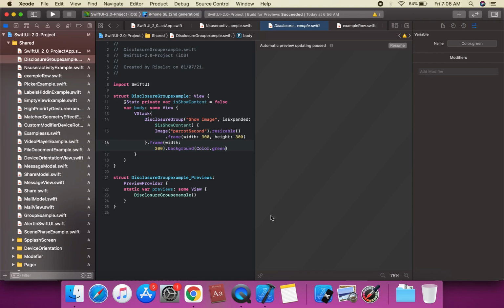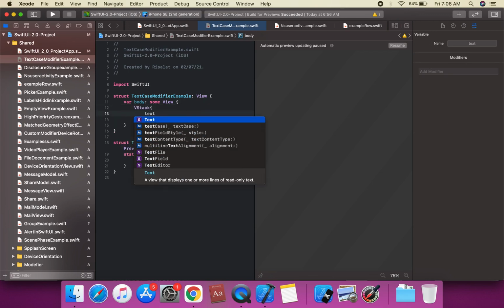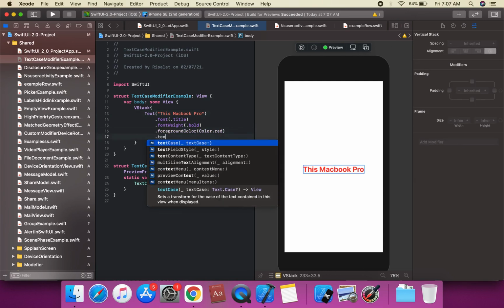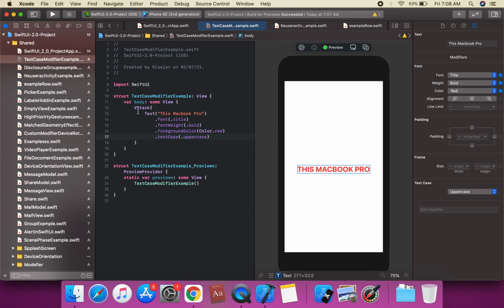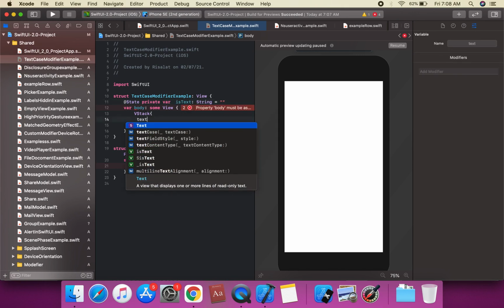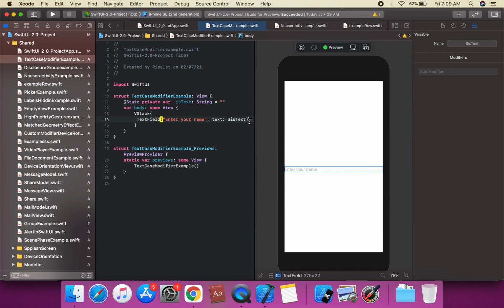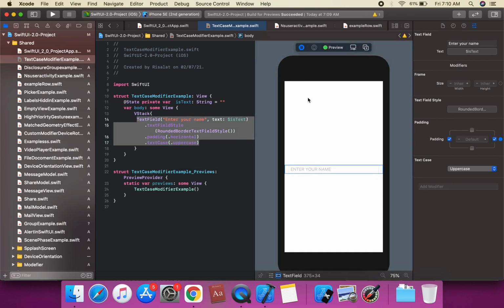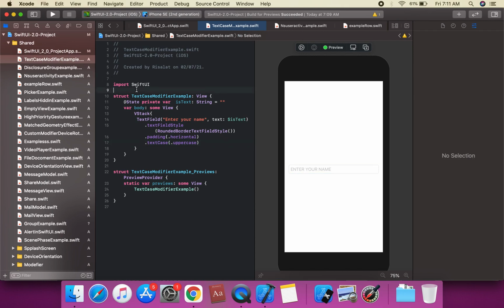How to use TextCase modifier in SwiftUI